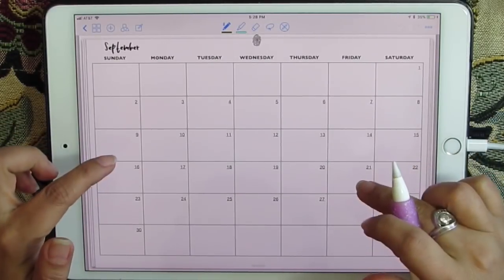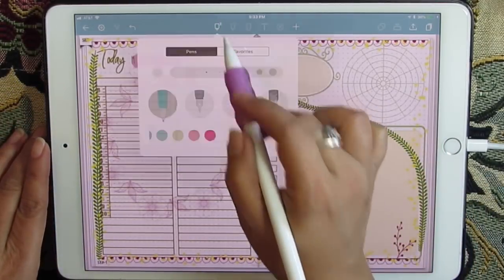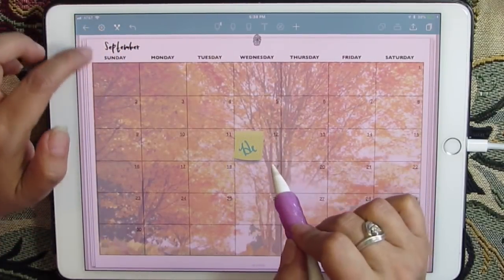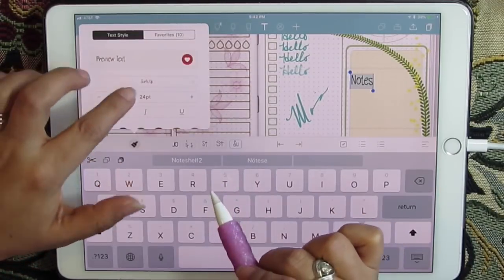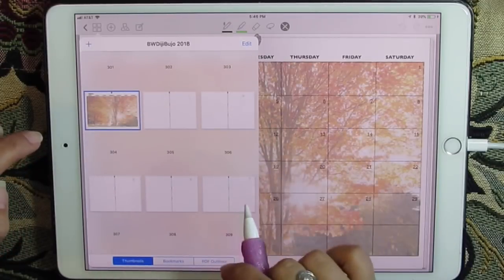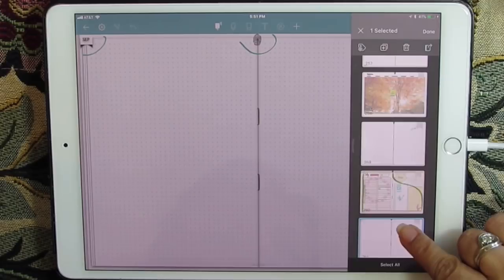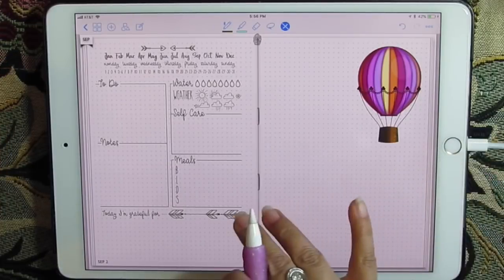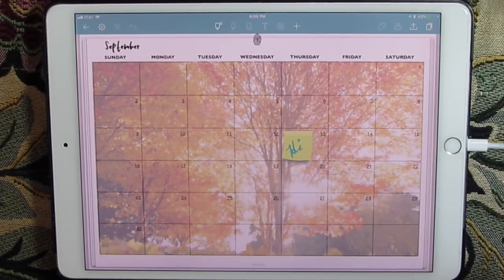Noteshelf vs Goodnotes 4 for Digital Planning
Comparing Noteshelf 2 with Goodnotes 4.  Using stickers and Procreate images.